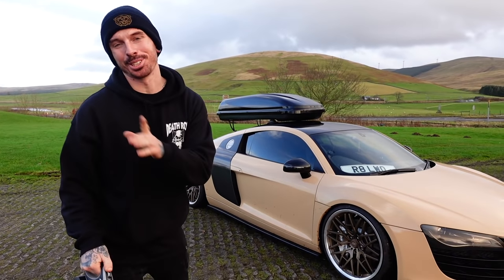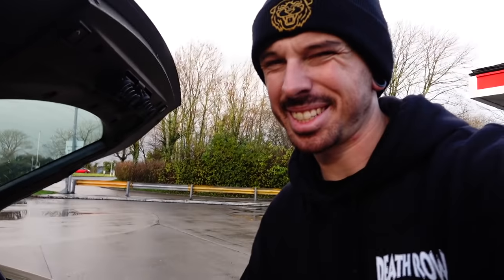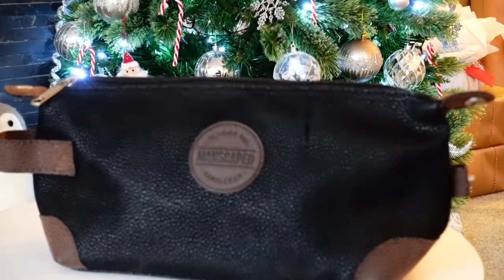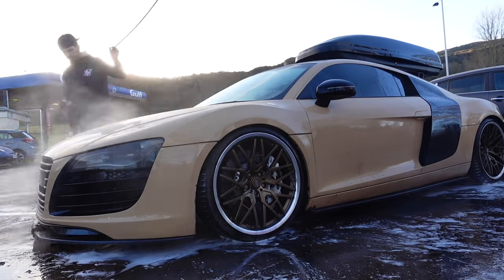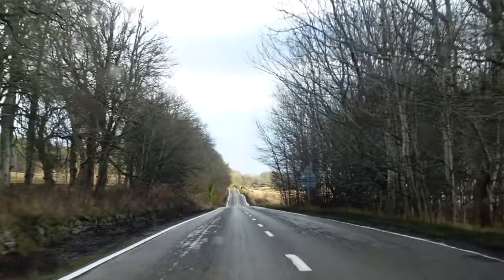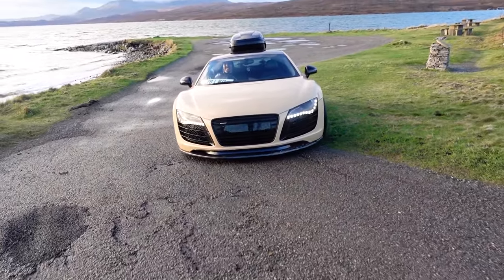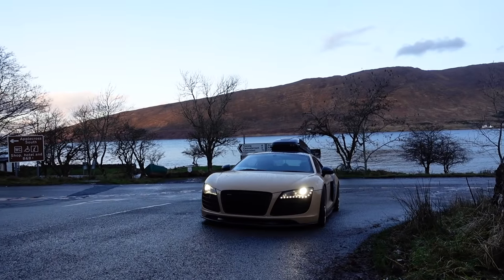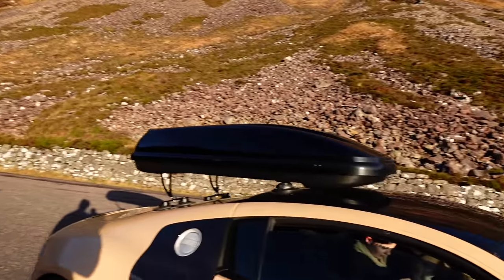DRIVING 2000 MILES IN MY AUDI R8 I REBUILT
My 2007 Audi R8 V8 has had a tough life. Ive fixed it and modified it and it was time to take it on its first roadtrip which would be over a 2000 mile round trip to Scotland.
The NC500 is Scotlands answer to the Route 500. Amazing mountainous roads twisting across the coast of Scotland, some roads are single track and without a petrol station or in-fact anything in sight for miles! I took my Audi R8 up to Scotland to tackle the roads but did it make it!?